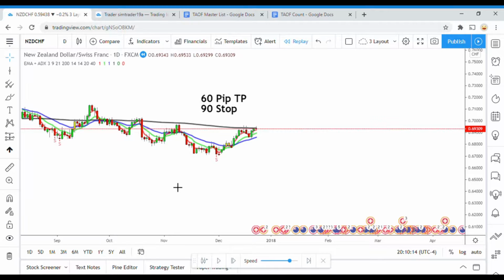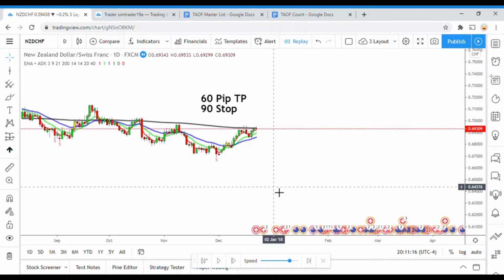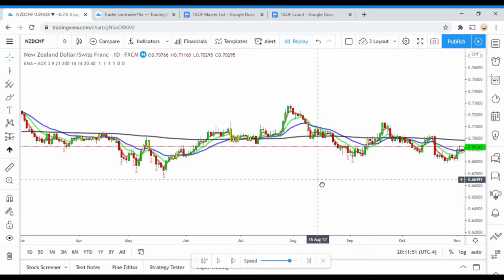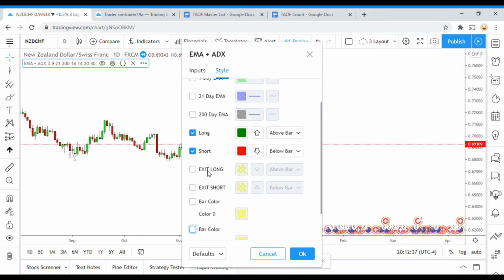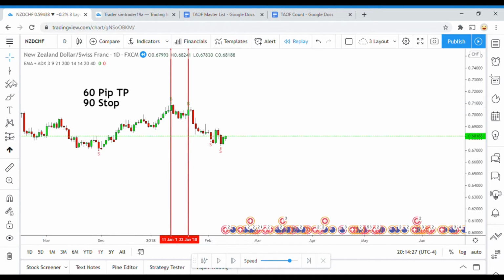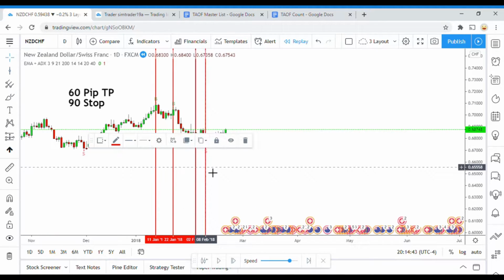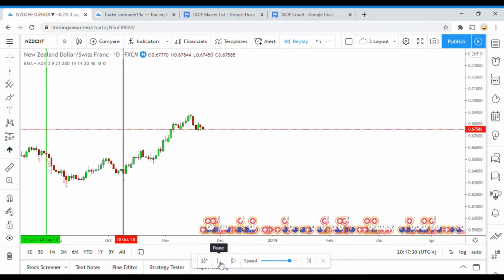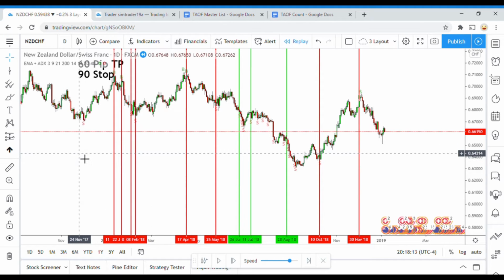EMA + ADX Indicator Testing | About Forex Trading